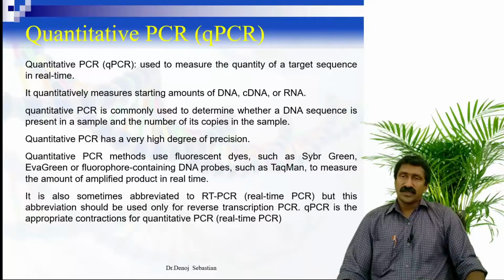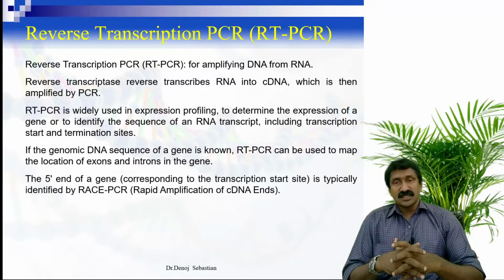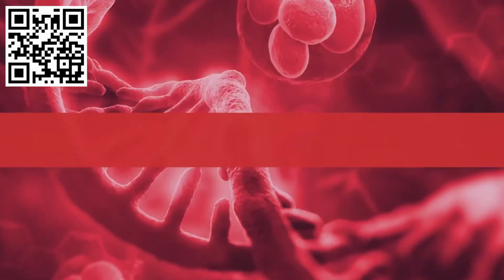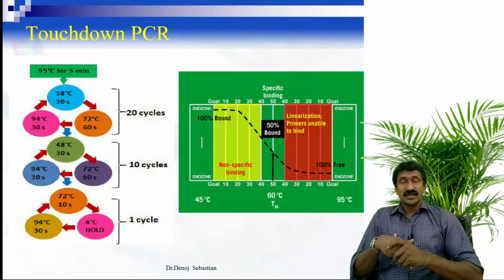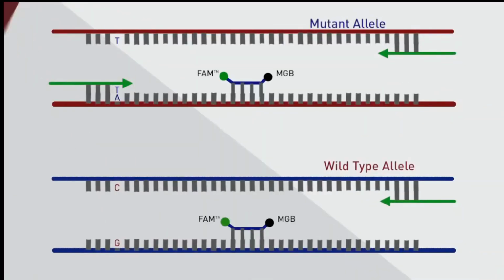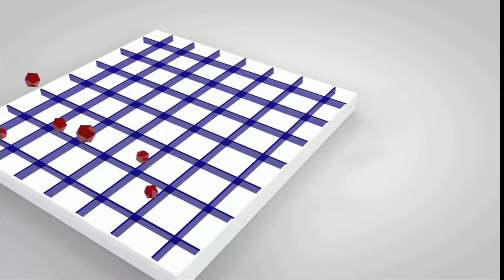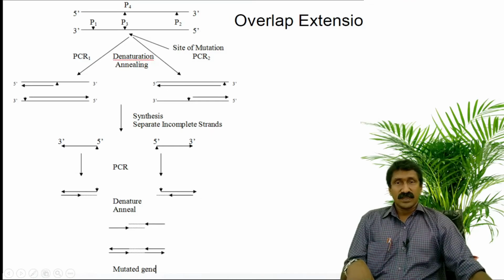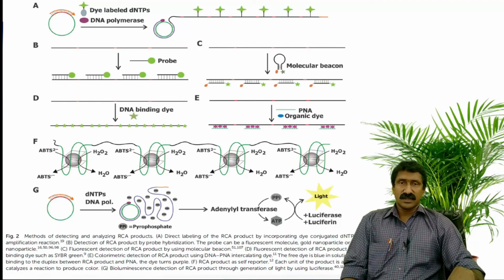Variants of PCR- Part 2